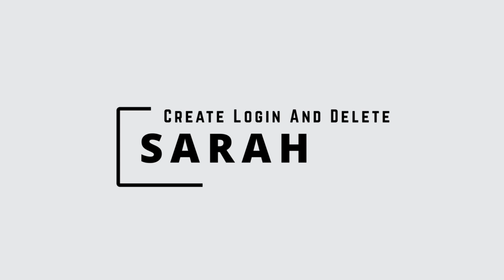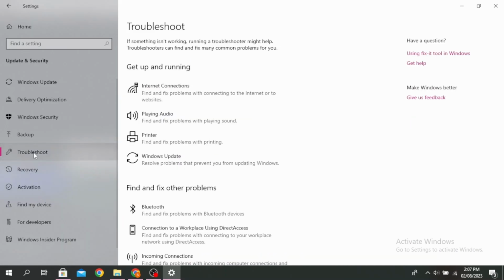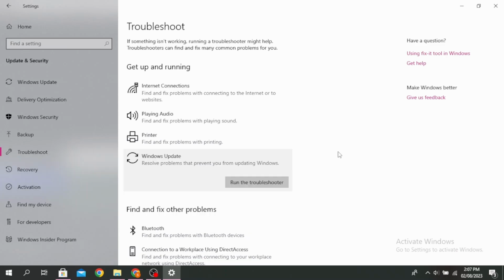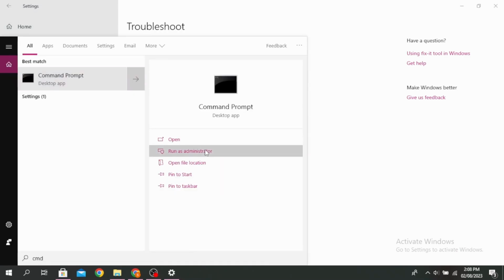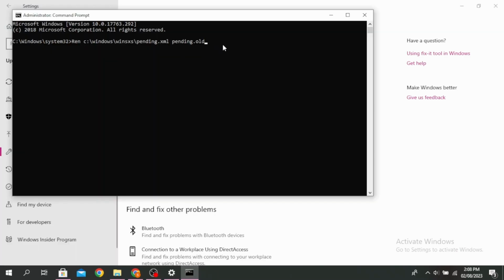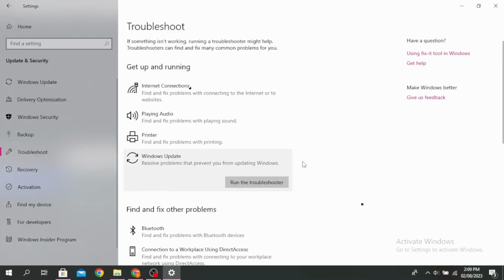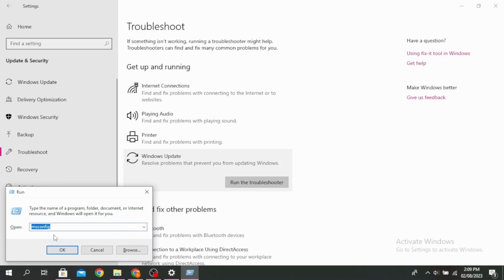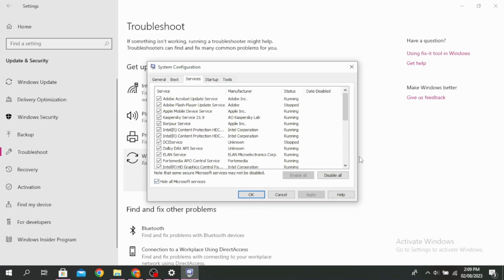How to Fix Something Didn’t Go As Planned, No need to worry, Undoing Changes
In this tutorial, we'll provide you with clear instructions on how to troubleshoot and resolve the "Undoing Changes Made to Your Computer" error on Windows 11 and Windows 10. From understanding the issue to implementing solutions, we'll walk you through each step.

👋 Welcome to Create Login And Delete! In this tutorial, we'll guide you through the process of addressing the "Undoing Changes Made to Your Computer" issue on Windows 11 and Windows 10. If you've encountered this error message and are facing problems with system updates, this step-by-step guide is designed to help you resolve the issue effectively.

Tips for Addressing "Undoing Changes Made to Your Computer" Error

🖥️ Timestamps:

0:00 - Introduction
0:05 - How to Address "Undoing Changes Made to Your Computer" Error
0:10 - Understanding the Error Message
0:20 -  fix Something didn’t go as planned